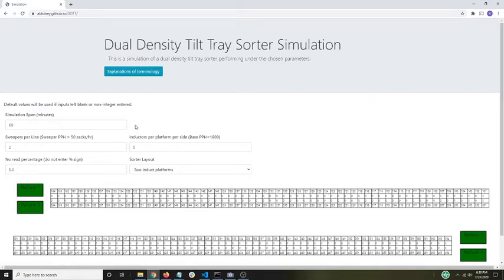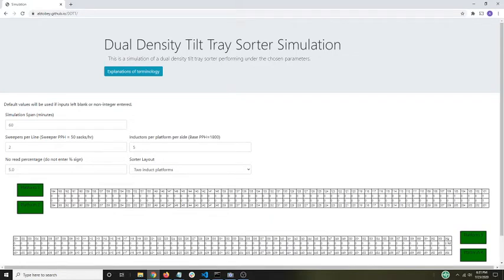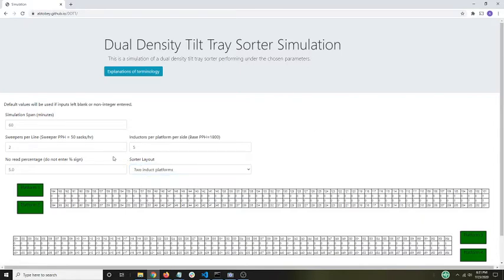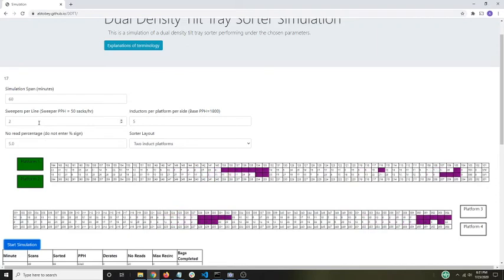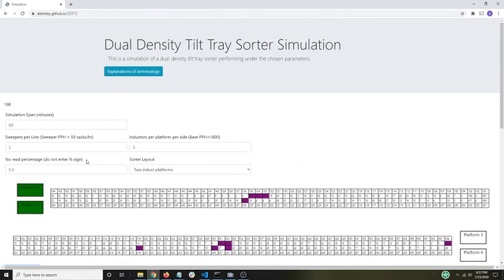CS50 Project Presentation- Tilt Tray Sorter Simulation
This is my final project for CS50- a simulation of a dual density tilt tray parcel sorter performing under different paramenters.